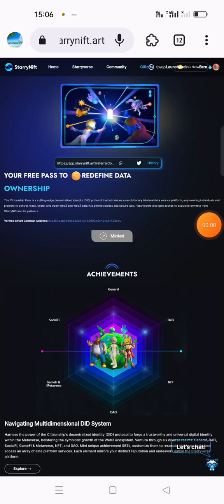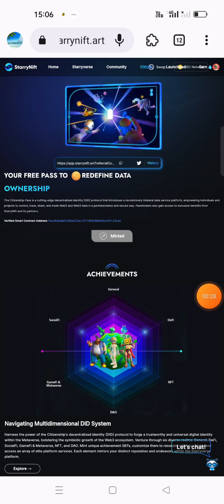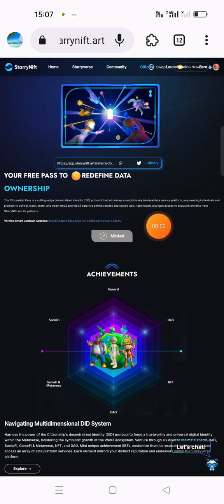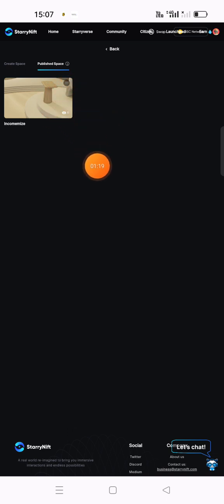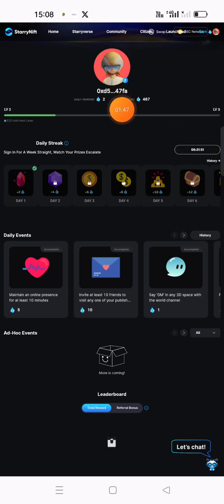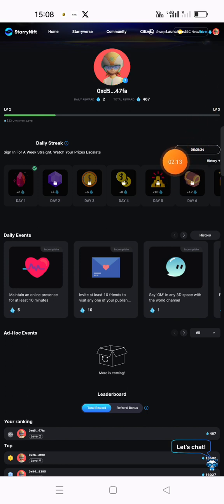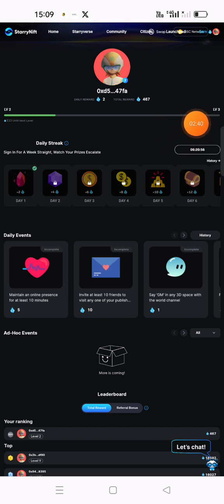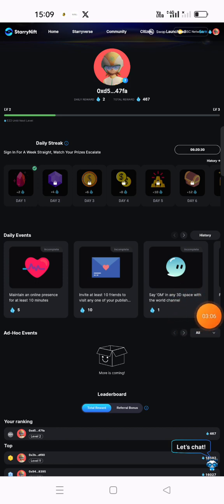Starrynift tokens airdrop in telugu.